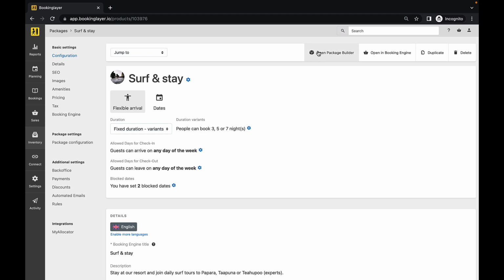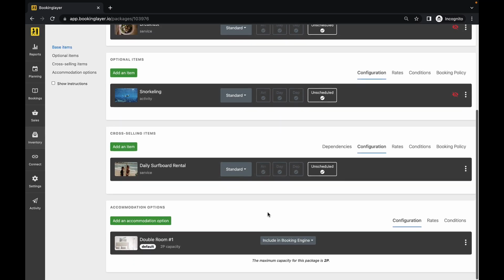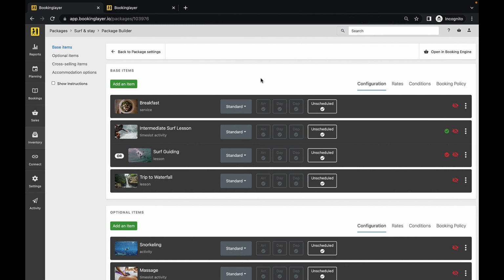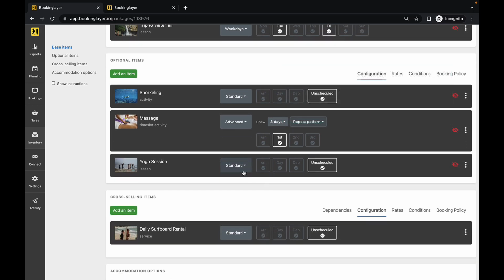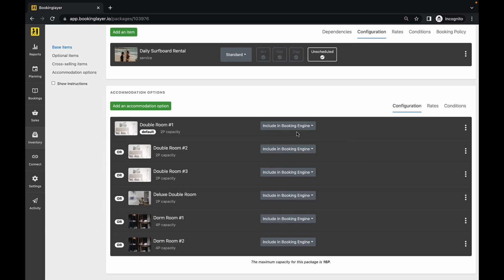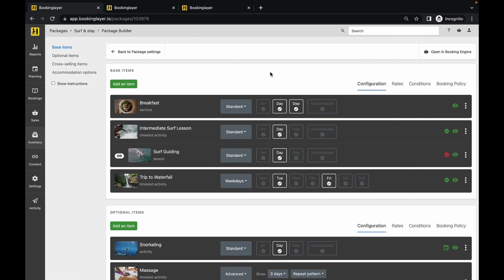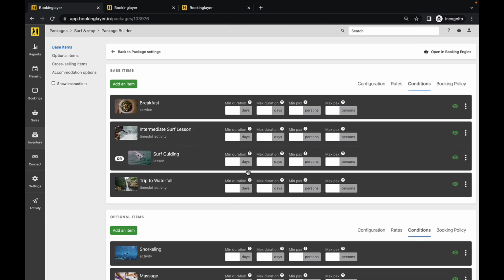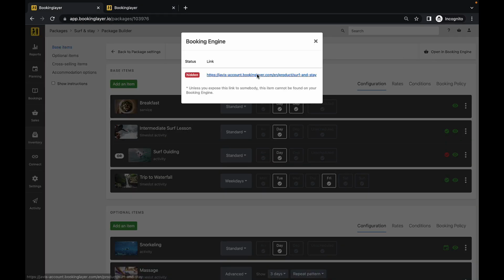How to use Bookinglayer's package builder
In this video we will explain more on how to use the package builder to create customized packages for accommodations, services, and activities. The video covers the four sections of the package builder: base items, optional items, cross-selling items, and accommodations.

You will learn how to create item groups, configure items, set rates for items and how to add discounts and set conditions for each item. On top we will share some tips and cautions for using the package builder so you can get your lifestyle back in no-time!